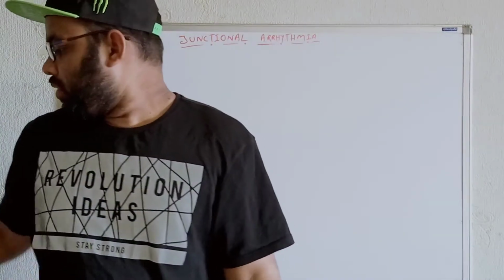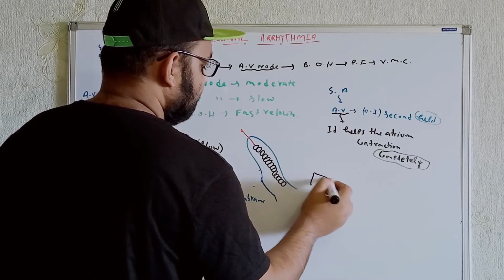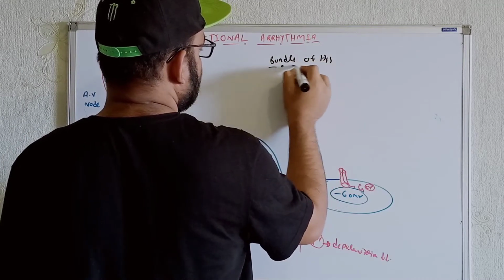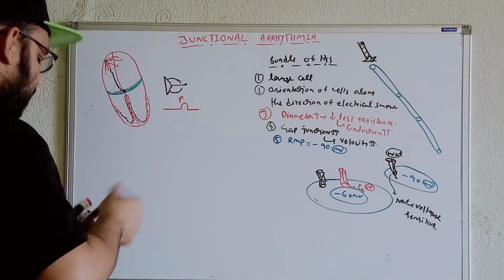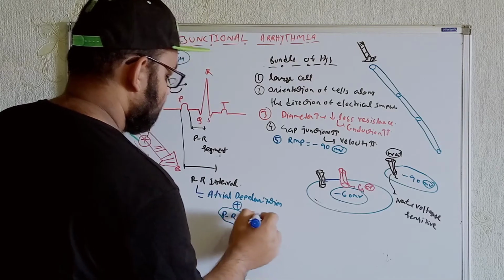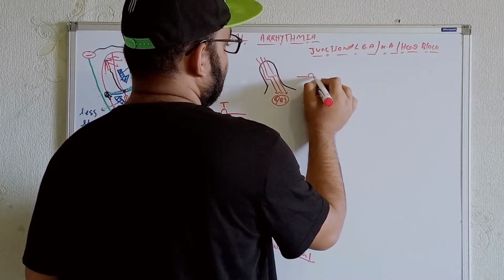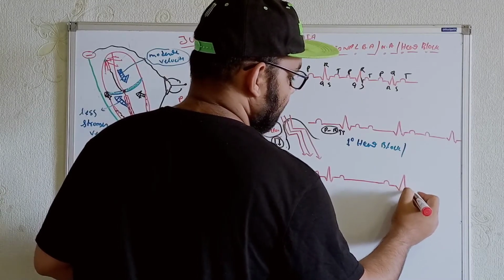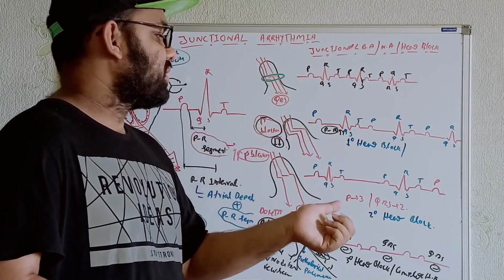JUNCTIONAL ARRHYTHMIA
The sinoatrial node (SA) is the default pacemaker and is located subepicardially and is crescent in shape. The atrioventricular node (AV) is a subendocardial structure situated in the inferior-posterior right atrium. It sits within an anatomic region bordered posteriorly by the coronary sinus ostium, superiorly by the tendon of Todaro, and anteriorly by the septal tricuspid valve annulus. This anatomic region is also commonly referred to as the triangle of Koch. The sinoatrial nodal artery supplies blood to the sinoatrial node, it branches off the right coronary artery in 60% of cases, whereas in 40% of cases, it comes from the left circumflex coronary artery. The blood supply to the AV node is from the AV nodal branch of the right coronary artery  (90%) or the left circumflex artery (10%) depending on the right or left dominant blood supply to the heart. The first septal perforator of the left anterior descending artery also supplies blood to the AV node. A junctional rhythm is where the heartbeat originates from the AV node or His bundle, which lies within the tissue at the junction of the atria and the ventricle. Generally, in sinus rhythm, a heartbeat is originated at the SA node. This electrical activity then travels through the atria to the AV node from where it reaches the Bundle of His from where the electrical signals travel to the ventricles through the Purkinje fibers.

The terminology used to identify the type junctional rhythm depends on its rate and is as follows:

Junctional bradycardia: rate below 40 beats per minute

Junction escape rhythm: rate 40 to 60 beats per minute

Accelerated junctional rhythm: rate of 60 to 100 beats per minute

Junctional tachycardia: rate above 100 beats per minute